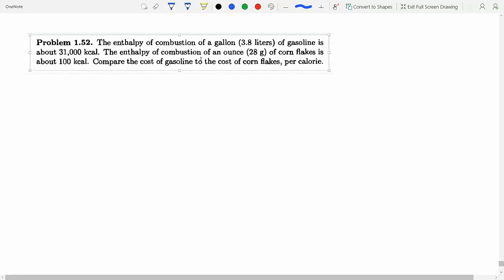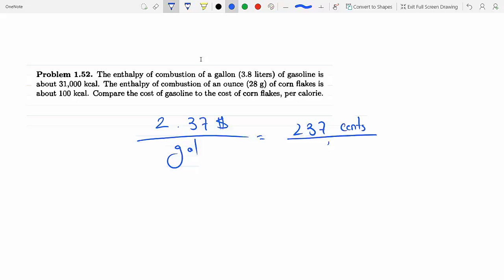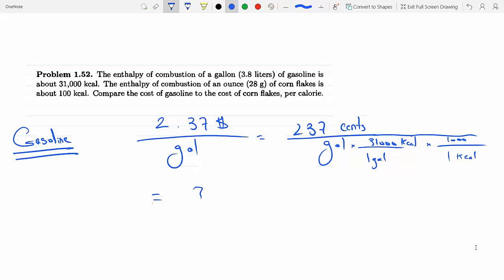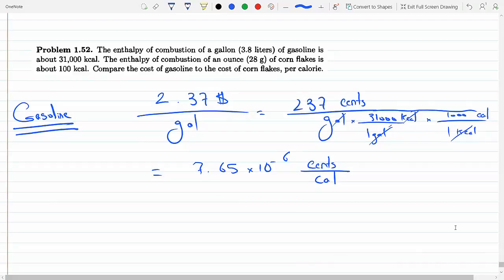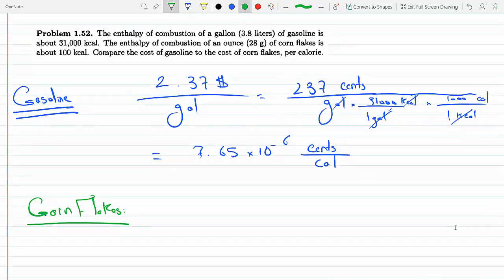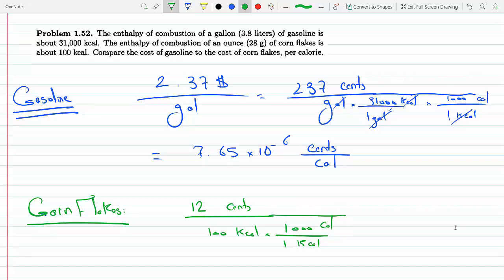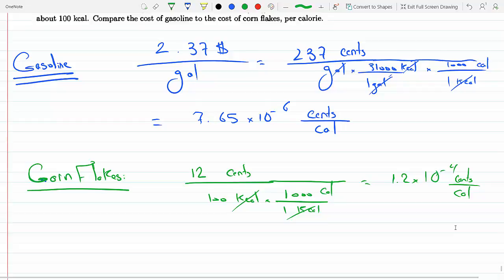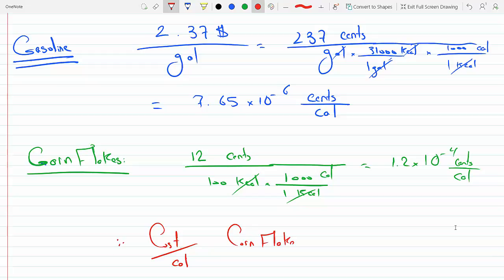Compare the cost of gasoline to the cost of corn flakes knowing their Enthalpy of Combustion P 1-52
Problem 1-52

Compare the cost of gasoline to the cost of corn flakes knowing their Enthalpy of Combustion